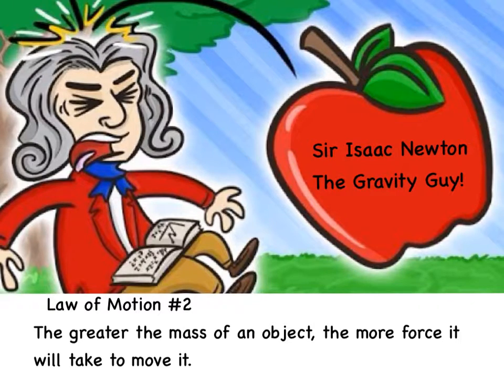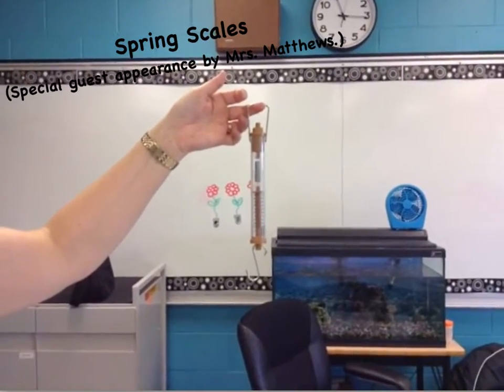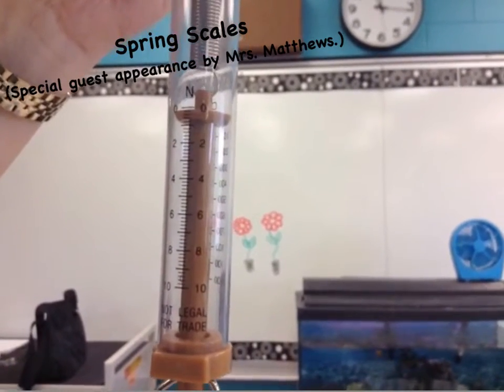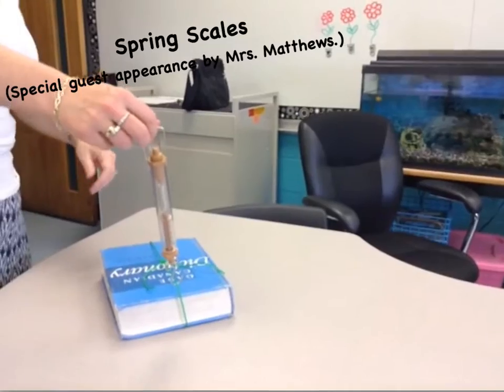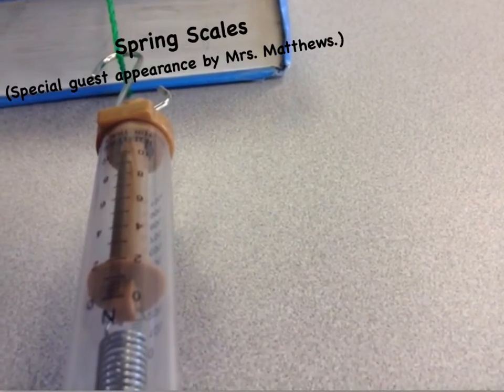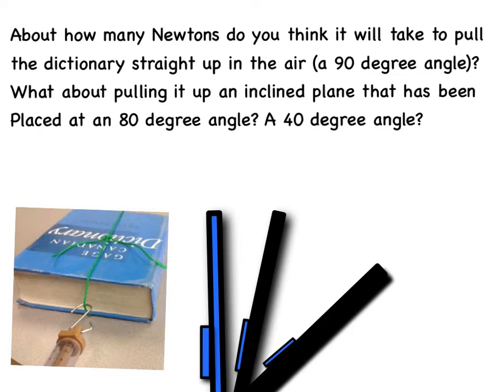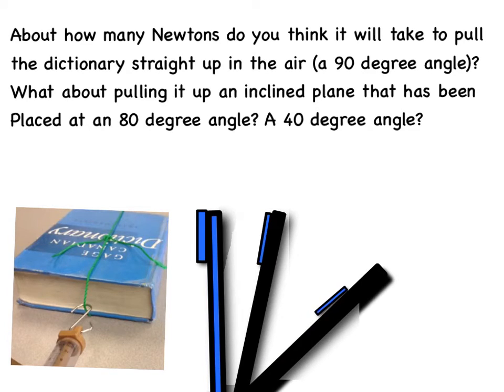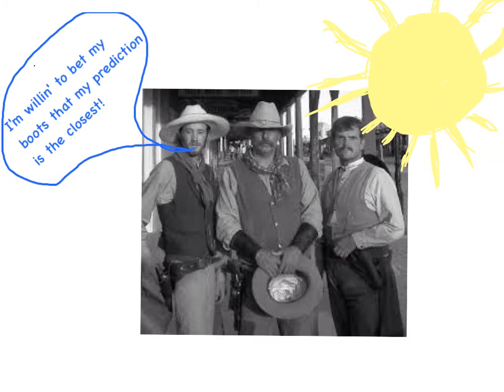C Elliott Simple Machines PBL #4 Inclined Planes, Spring Scales and Newtons